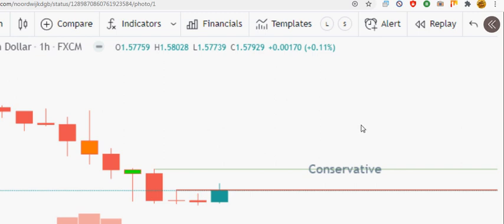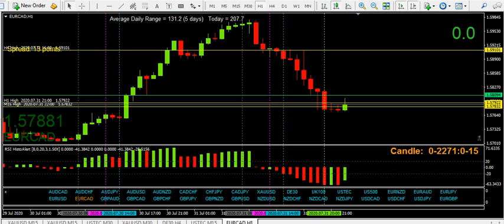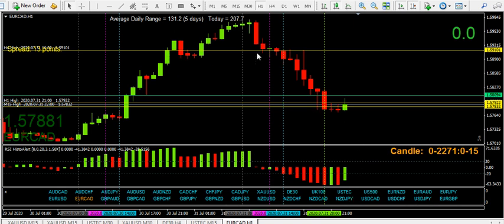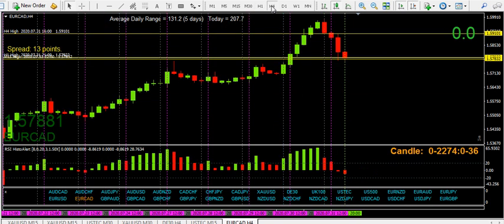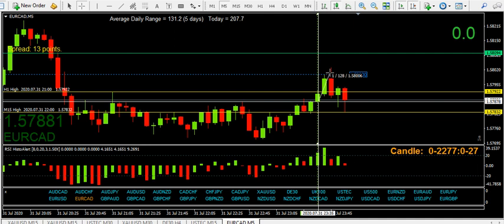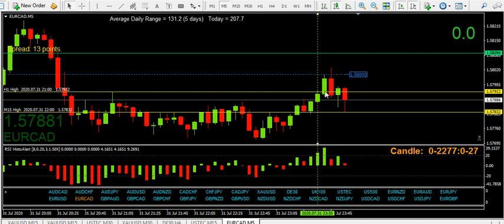Answer to a question from CryptoPiles on twitter